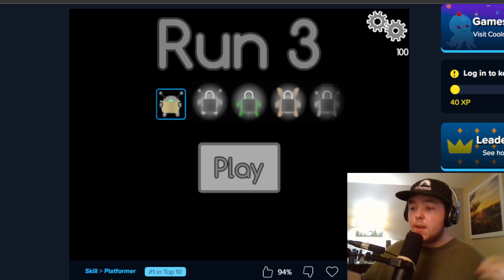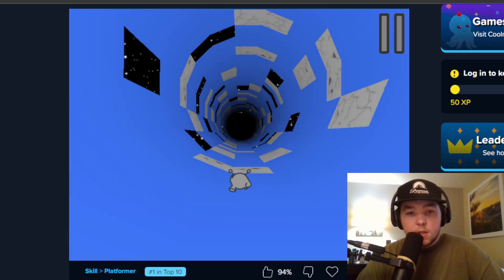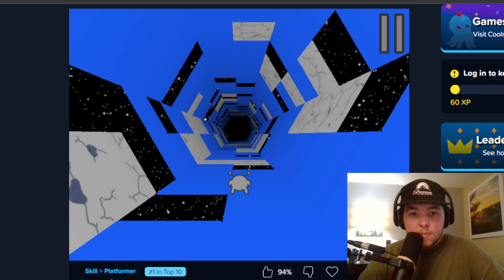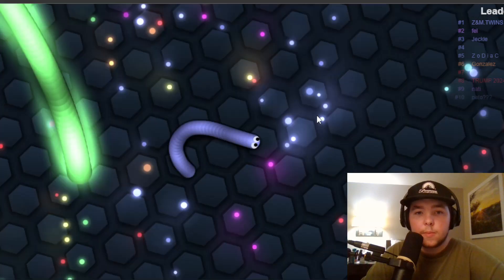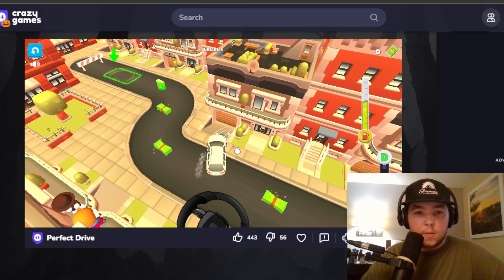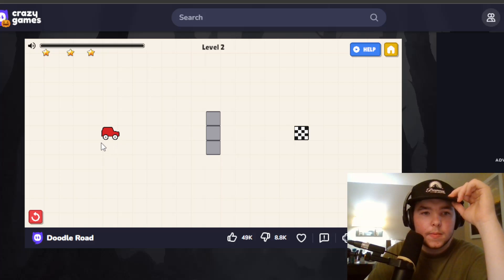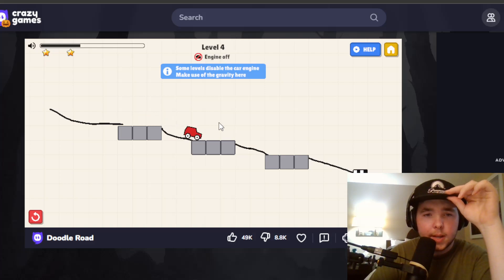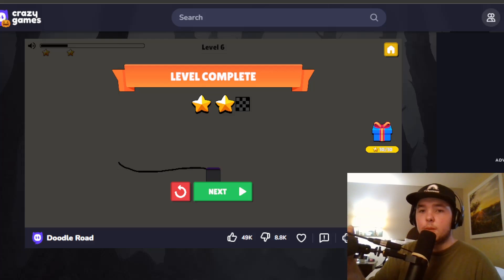ON THE ROAD: Some Web Games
Music Channel: @JazixMusic
Discord Server: n/a